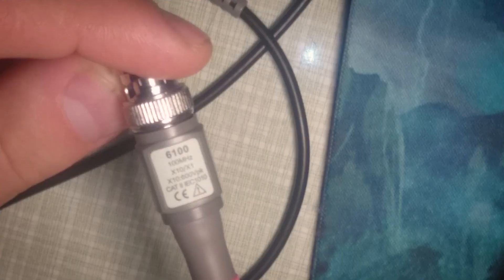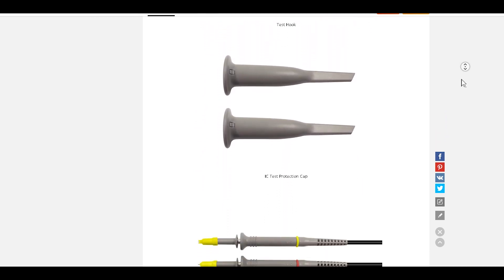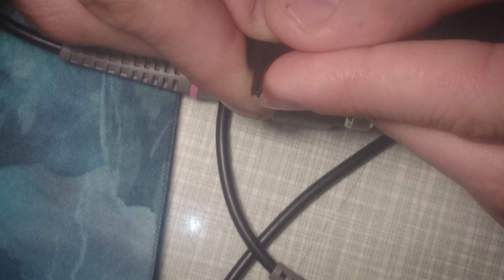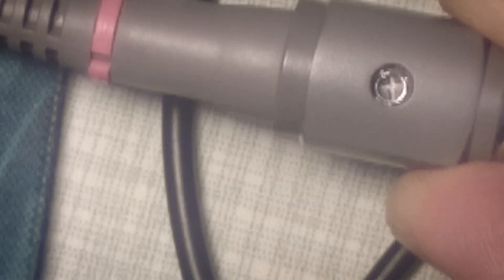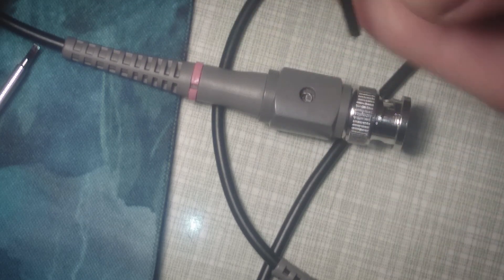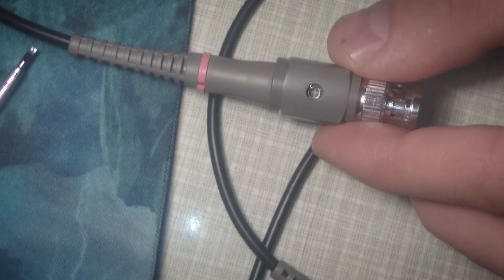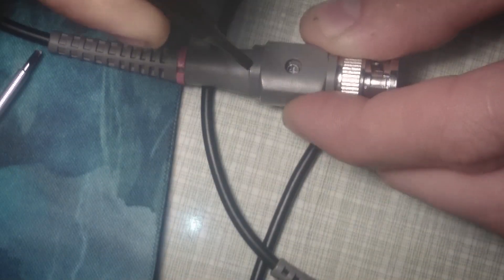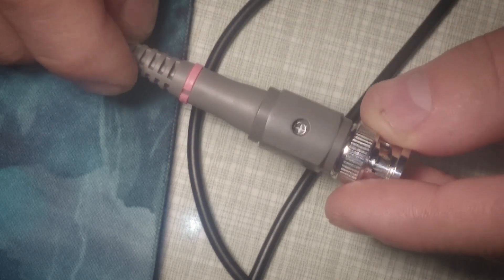P6100 Oscilloscope probe - WATCH THIS BEFORE BUYING !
Watch this video before you purchase P6100 Oscilloscope Probe Kit DC-100MHz Scope Clip Test Probe 100MHz For Tektronix HP X1/X10 sonda osciloscopio
👍 𝙎𝙐𝙋𝙋𝙊𝙍𝙏 :
• Disable adblock
Thanks ! ツ

▽𝗖𝗥𝗘𝗗𝗜𝗧𝗦 :
♫ 𝗠𝗨𝗦𝗜𝗖